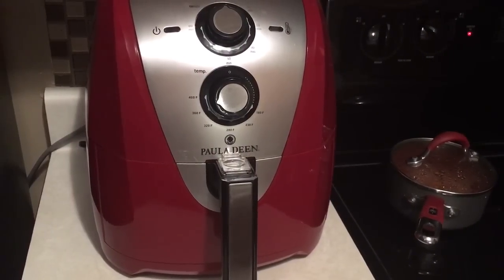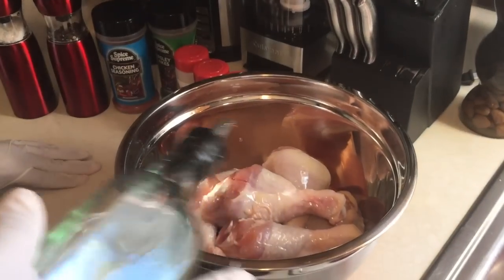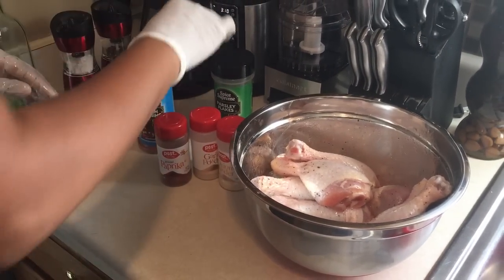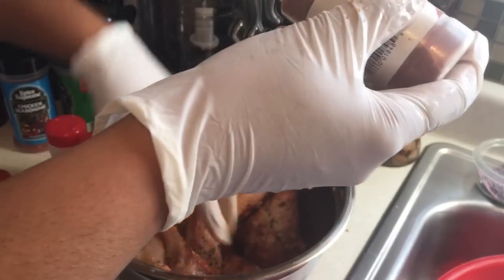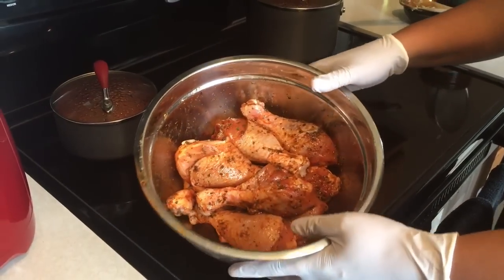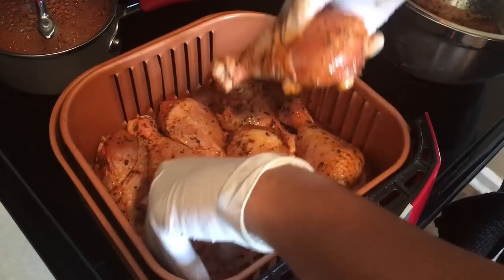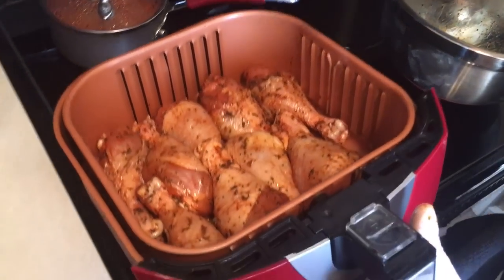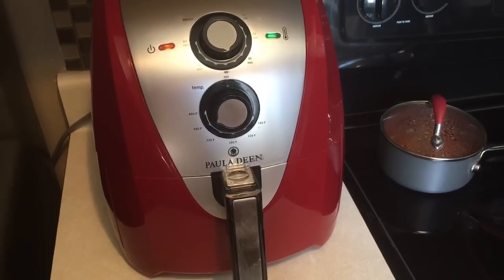Cooking with Paula Dean's XL Air Fryer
Rated 1# -60 minute timer XL capacity air fryer. Get the Air Fryer
I want to make a correction to this video. In the video i said i was using Canola Oil, It was Olive oil. It may look like a lot of Olive oil, but remember,  I was air frying 9 large drumsticks. Whichever excess oil or fat there of,  it will be drained with  the air fryer basket. It's your preference on how much oil or type you prefer.